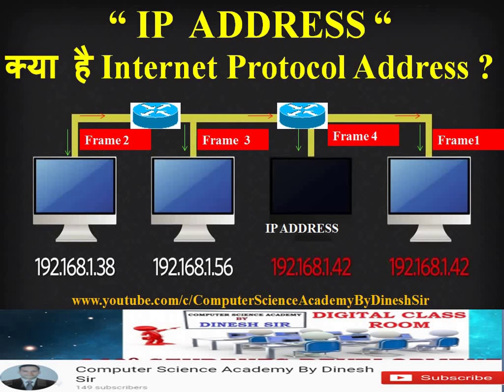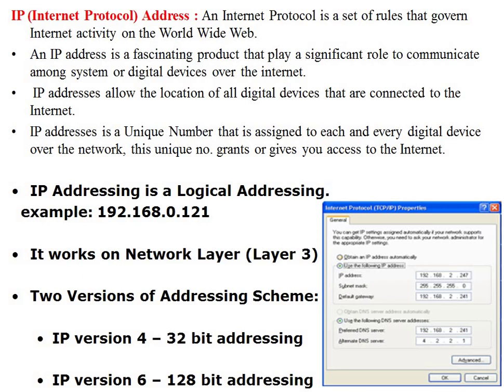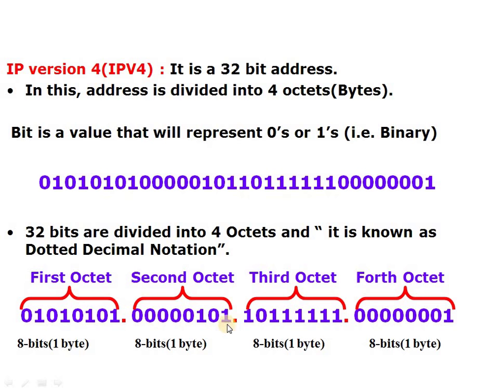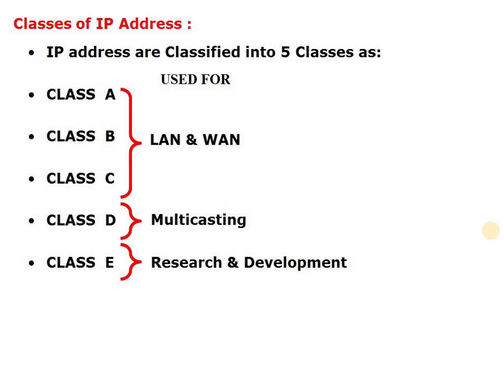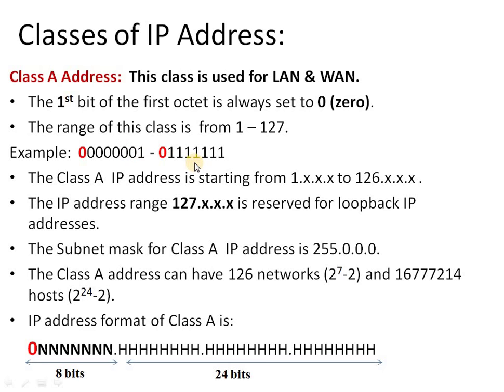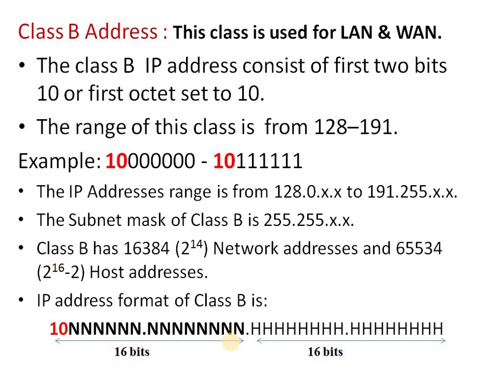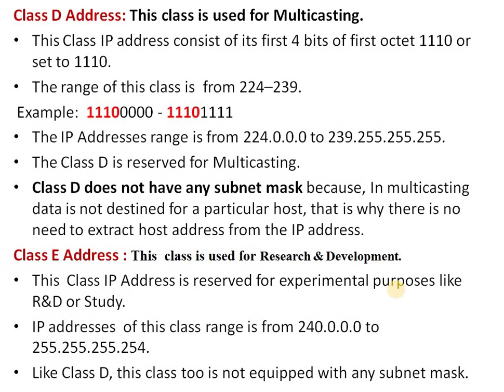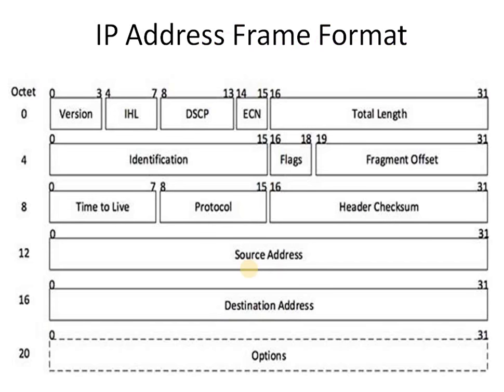INTERNET PROTOCOL ADDRESS: IP Address : क्या है Internet Protocol Address?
This Lecture will support you to understand the concept of IP Address and its types like : IPV4  IPV6 , Classful & Classless Addressing in computer network.

IP (Internet Protocol) Address : An Internet Protocol is a set of rules that govern Internet activity on the World Wide Web.
An IP address is a fascinating product that play a significant role to communicate among system or digital devices over the internet.
 IP addresses allow the location of all digital devices that are connected to the Internet.
IP addresses is a Unique Number that is assigned to each and every digital device over the network, this unique no. grants or gives you access to the Internet.

IP Addressing is a Logical Addressing.
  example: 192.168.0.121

It works on Network Layer (Layer 3) of OSI model.

Two Versions of Addressing Scheme:

IP version 4 – 32 bit addressing
IP version 6 – 128 bit addressing

How to identify the range of each class ?
Answer:   A “ bit “ called priority bit is used in first left most of First octet.

Note : Priority Bit is the left most bits in the First Octet

CLASS  A priority bit is : 0

CLASS  B priority bit is : 10

CLASS  C priority bit is : 110

CLASS  D priority bit is : 1110

CLASS  E priority bit is : 1111

 How IPV4 address is divided into different types of classes like A,B,C.
and into classless & classful IP address in network.

Classful & Classless Addressing are methods to analyze the structure (format) of  IP address.
In Classful addresing, The IP address consist of 1st ,2nd ,3rd Octet  are Network part(N) and remaining is Host part(H).
In Classless addresing, It ignore the classful rules (A,B,C classes).
In Classless addresing , each IP address will have only two parts Subnet part(Prefix) & Host Part.

Classful network: All devices in the same routing domain must use the same subnet mask.
This network uses full mask (default mask) for it's class (A, B, C).
Classful is based on the default  Class A,B or C networks.
 Class A: Range is  0 - 127 with a mask of 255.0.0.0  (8 bit Net-id)
 Class B: Range is  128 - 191 with a mask of 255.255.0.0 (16 bit Net-id)
 Class C: Range is  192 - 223 with a mask of 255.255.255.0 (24 bit Net-id).

A classful network uses IP addresses of the same network class in all its sub-networks and in addition, the same subnet mask in all the subnets
     ( if class A, all the IP addresses in the network are of class A).
All devices in the same routing domain must use the same subnet mask. Since routers running a classful routing protocol do not include subnet mask information with routing updates, the router assumes either its own subnet mask, or defaults to the classful subnet mask.

Classful networks use the 'classful' subnet mask according to the leading bits in the first block of the IP address:
Example: Class A begins with binary 0 (0-127.x.x.x)
     So and IP address is 0.0.0.0 to 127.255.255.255 use subnet mask = 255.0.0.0
Class B begins with binary 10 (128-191).
     So IP address is 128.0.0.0 to 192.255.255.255 use subnet mask = 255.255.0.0
Class C begin with binary 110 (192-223).
    So IP addresses is 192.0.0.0 to 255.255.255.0 use a subnet mask = 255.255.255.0

Classles Network :

Classless IP addressing means,  we can use any subnet mask , even can assign partial blocks. For example subnet 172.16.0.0 is a class B network.
This network uses a CUSTOM mask (subnet mask) obtained by adding EXTRA bits to the default class mask.
Classless networks enable the use of IP addresses with different subnet masks in the same network to enable efficient use of IP addresses.
This network allows the use of variable length subnet masks, because subnet mask information is included with routing updates.
Example:  we can have a mixture of different subnet masks in the same routing domain:
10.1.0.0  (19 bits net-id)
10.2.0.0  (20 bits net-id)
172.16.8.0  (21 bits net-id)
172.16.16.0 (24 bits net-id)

Class D Address: This class is used for Multicasting.
This Class IP address consist of its first 4 bits of first octet 1110 or set to 1110.
The range of this class is  from 224–239.
The IP Addresses range is from 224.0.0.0 to 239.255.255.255.
The Class D is reserved for Multicasting.
Class D does not have any subnet mask because, In multicasting data is not destined for a particular host, that is why there is no need to extract host address from the IP address.
Class E Address : This  class is used for Research & Development.
This  Class IP Address is reserved for experimental purposes like R&D or Study.
IP addresses  of this class range is from 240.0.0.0 to 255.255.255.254.
Like Class D, this class too is not equipped with any subnet mask.

" ComputerScienceAcademyByDineshSir".